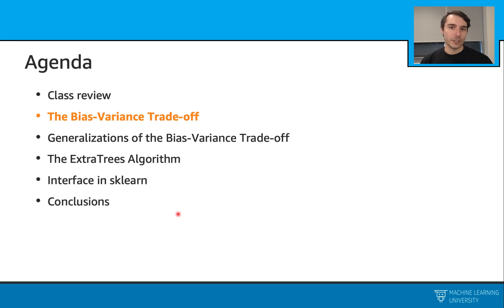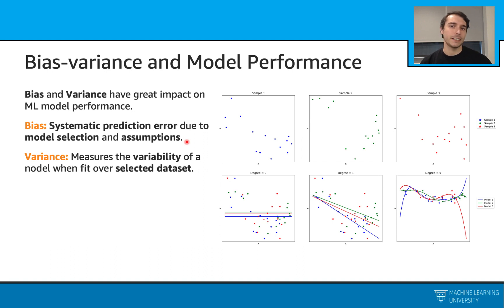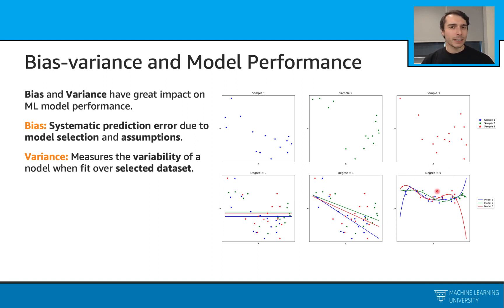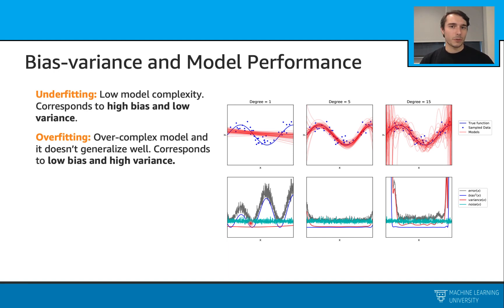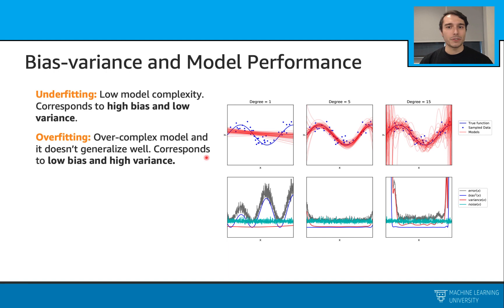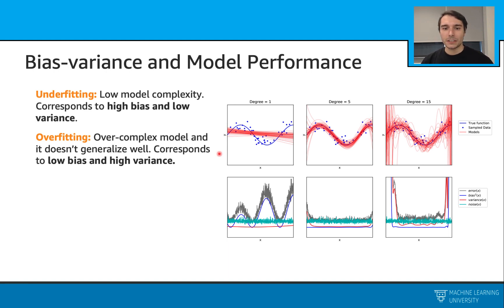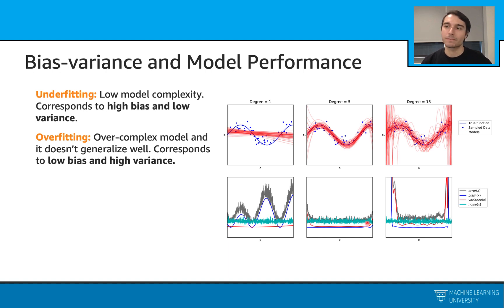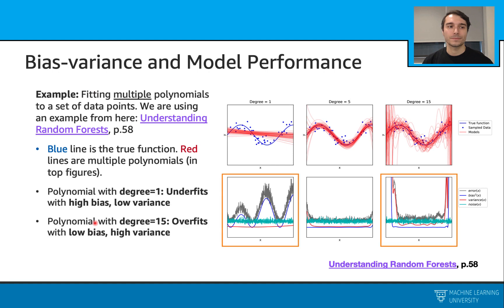DTEL2 2 2 Bias variance trade off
PREVIOUS DESCRIPTION: In this video, we explain the bias and variance concepts by fitting multiple models with different complexities. Next, we will look at bias-variance decomposition.